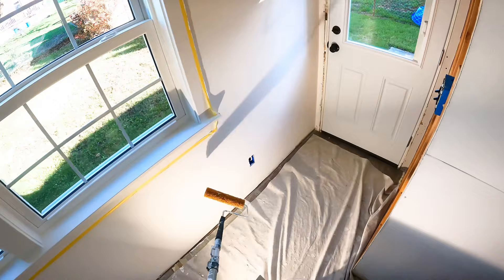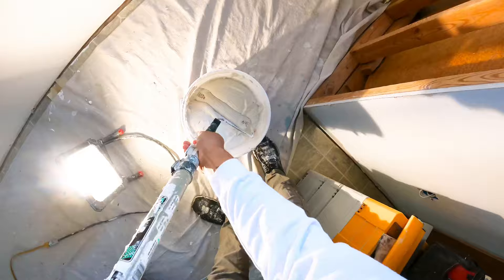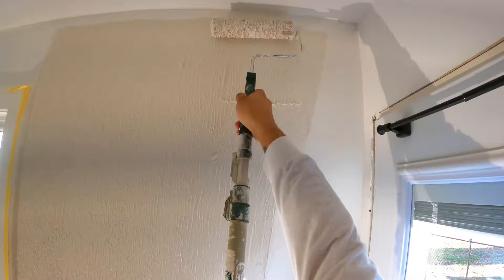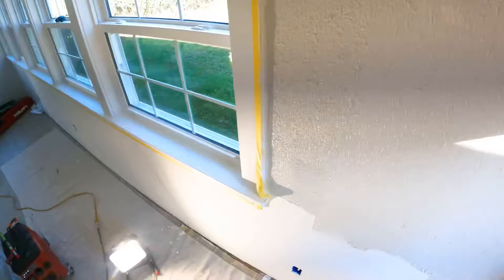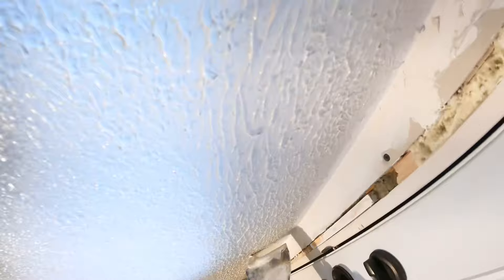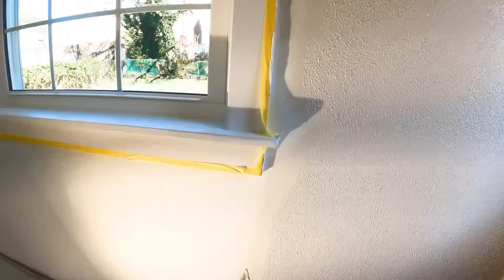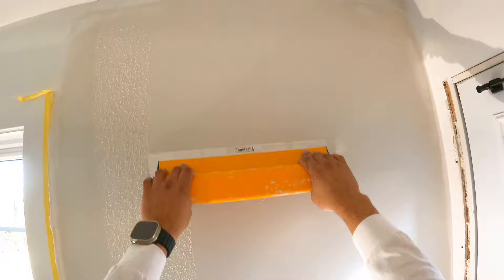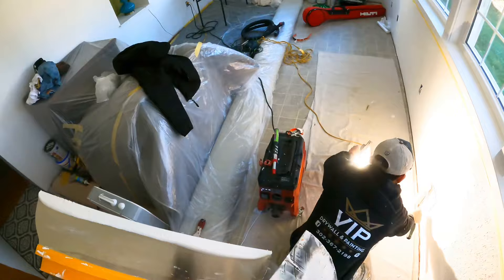Perfect walls made easy! Level 5 drywall finish (skim coating)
Getting perfect walls is easier than it seems and in this video i show you how we get it done in Delaware!
Using the right tools and the right process, you can get professional results wether you are getting started in the trade or you are a DYI home owner. Hope this video helps you and please feel free to give me suggestions about more content you would like to see next or how to make my videos better.

Products used:
-USG Green lid all purpose joint compound
-TAPETECH 18” skimming blade, you can order on amazon
-Loop rubber texture roller found at THE HOME DEPOT